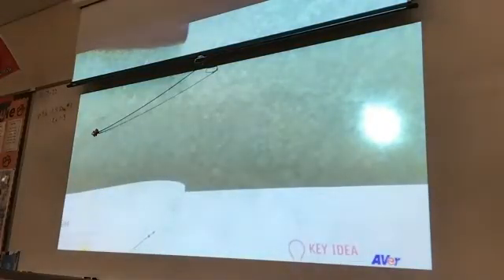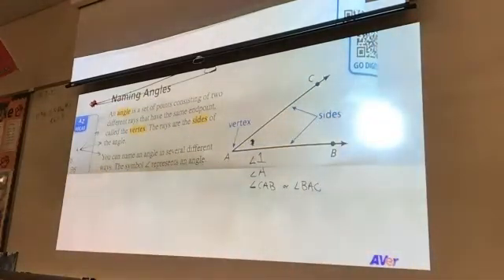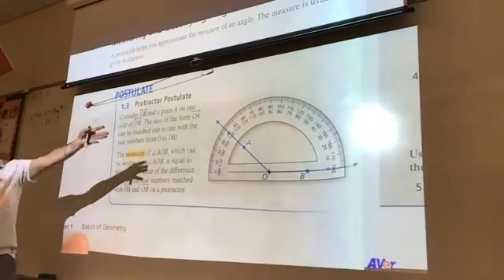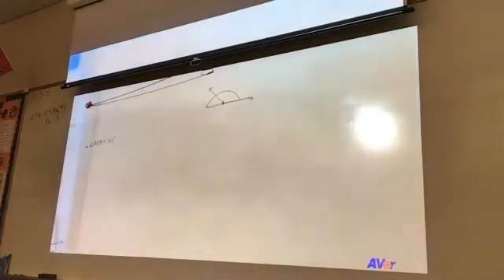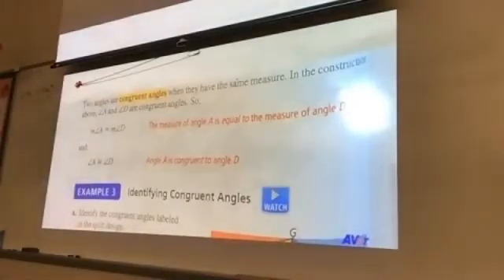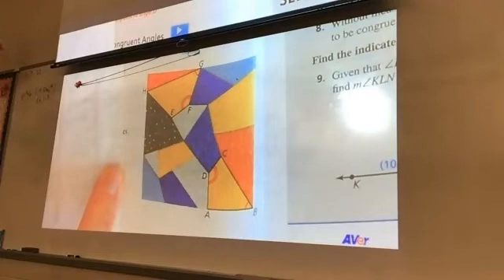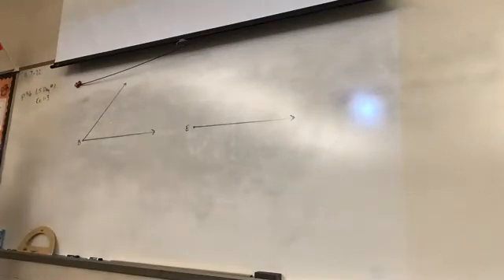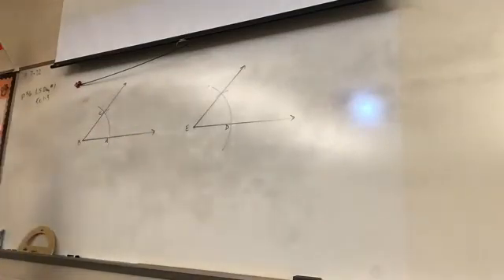Geometry 1.5 Day #1 Lesson Video